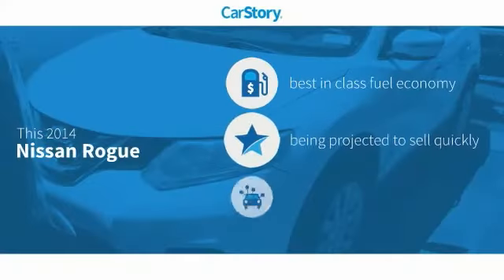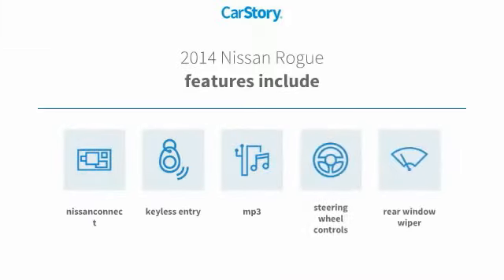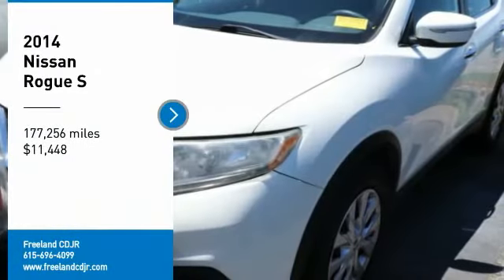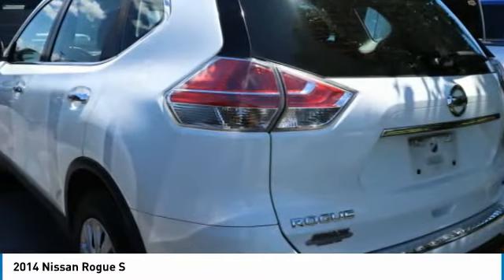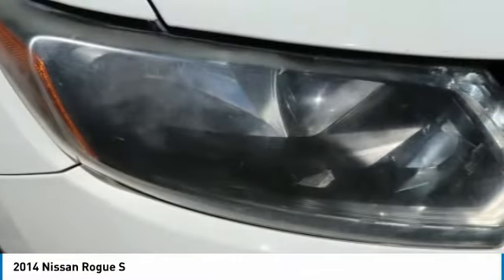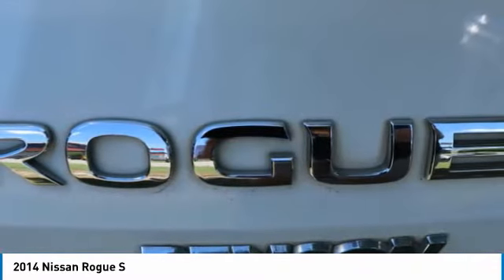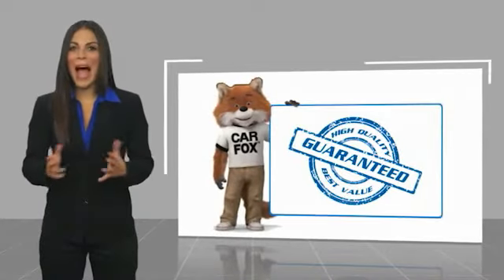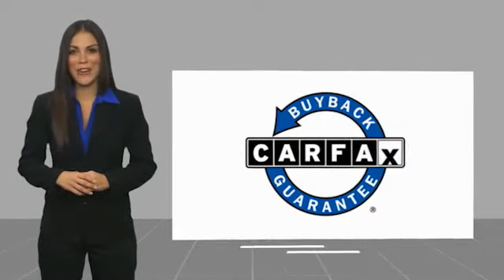2014 Nissan Rogue N8618755A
2014 Nissan Rogue S

Freeland CDJR
5800 Crossings Blvd